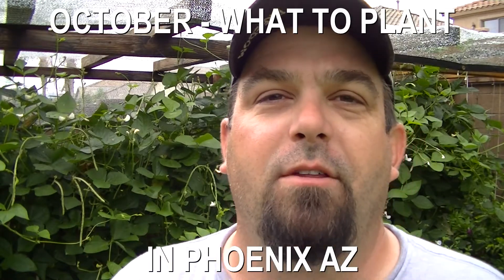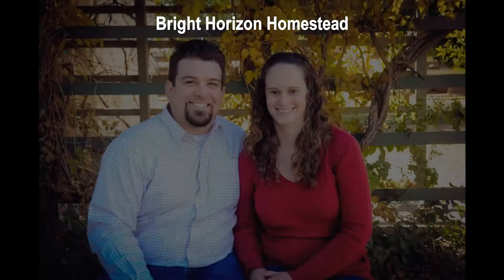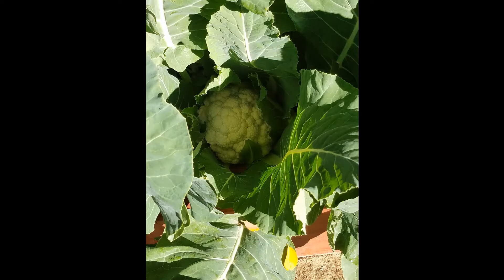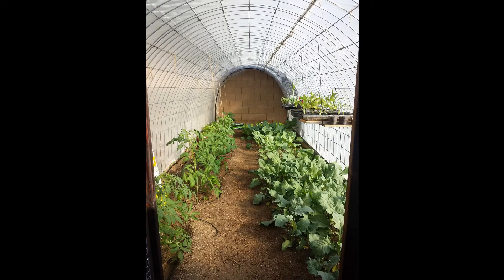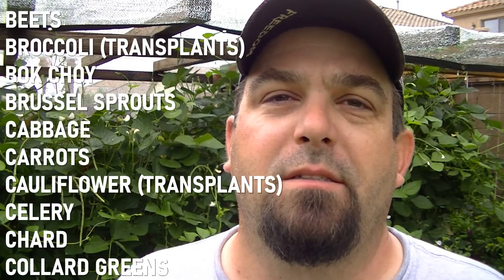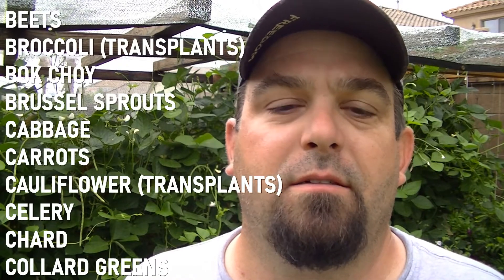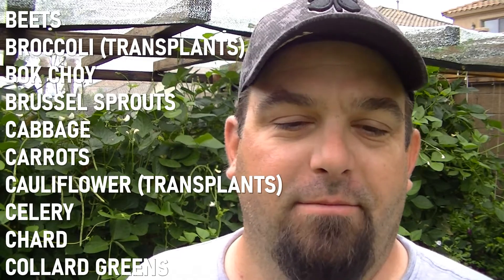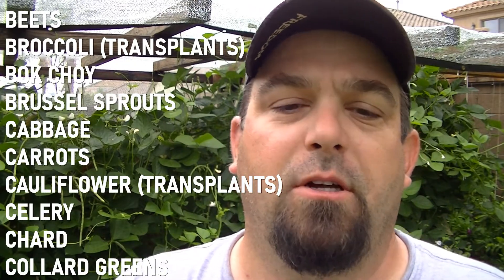OCTOBER - What to plant in Phoenix AZ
October - What to plant in the Phoenix area!

This is a really short video and covers what we can plant here in the Phoenix area in the month of October:

Beets - we really like Golden Beets in addition to Red Beets, so we add some in the garden this time of year.

Bok Choy
Broccoli from Transplants that we started in September
Brussel Sprouts
Cabbage - we like Copenhagen early market, sauerkraut coming up!!!
Carrots - Parisienne, Kuda, Black Nebula, and Uzbek Golden amongst others
Cauliflower - Rober and Snowball
Celery
Chard - we like rainbow chard for the added color mix
Endive
GARLIC - YUM!
Kale - russian red, dwarf blue curly, and thousand head this year.
Kohlrabi - Early Vienna, Blauer Spec
Lettuce - Romaine, Little Gem, Butter Crunch, Butter King, Solar Flare amongst others
Mustard
Onions - walla walla
Peas - both sugar snap and shelling
Radish - sparkler, china red, french breakfast, amongst others
Rutabagas
Spinach
Turnips

Beyond The Line

To Be A Ball of Light    by   Late Night Feeler